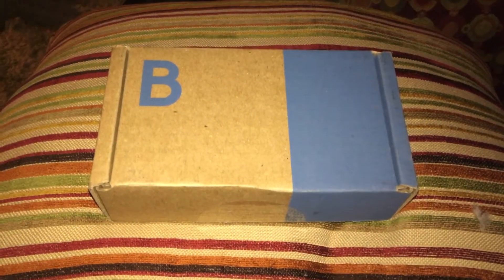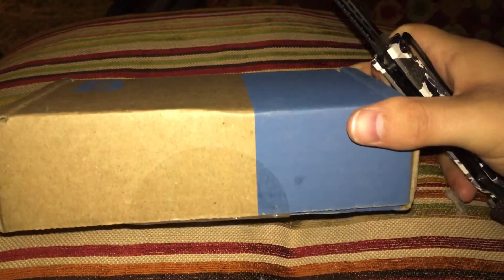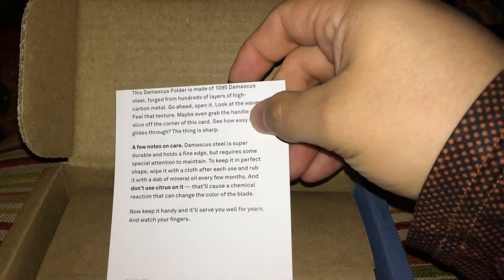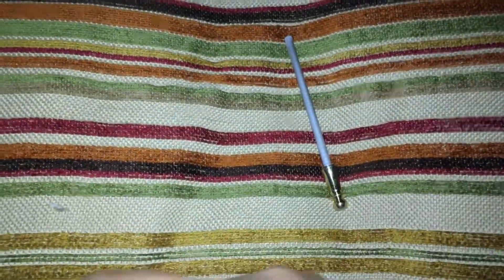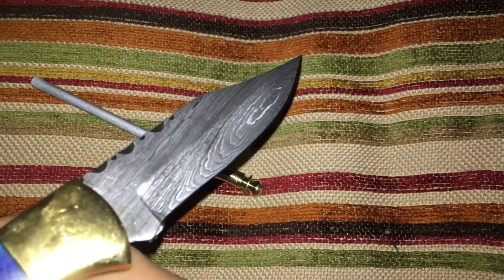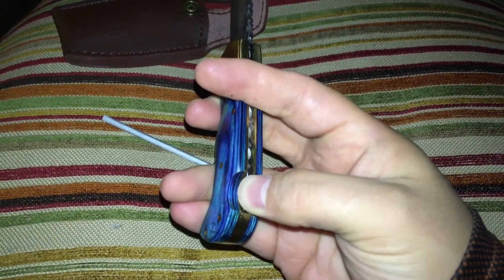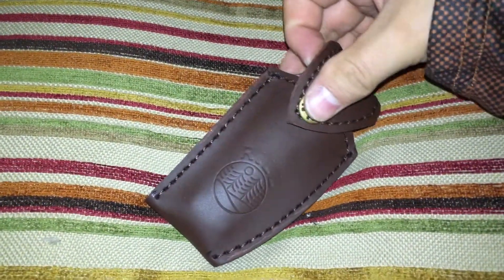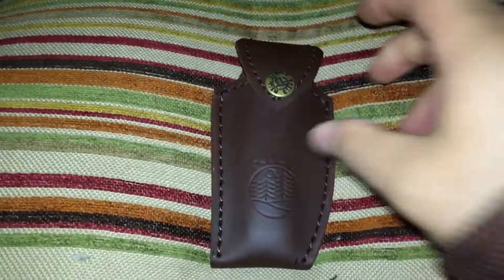The Damascus Folder - Bespoke Post - Unboxing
Most recent subscription box order. Was looking for a fancy knife. Now i got one!  This thing is sweet!